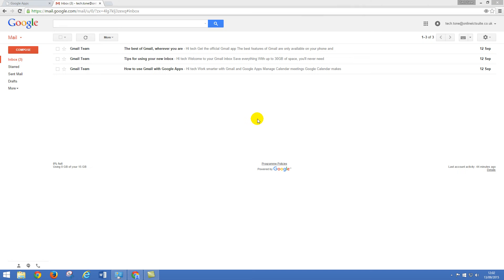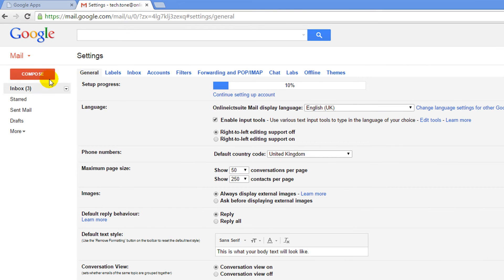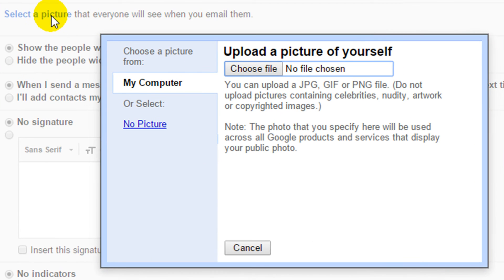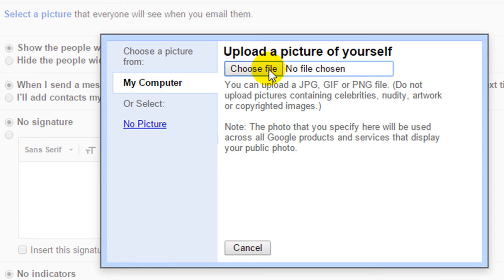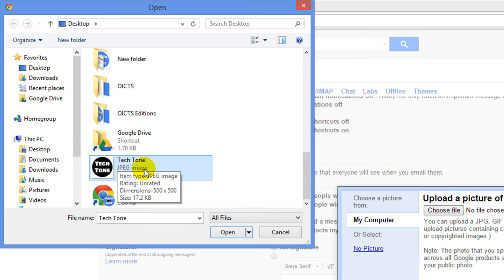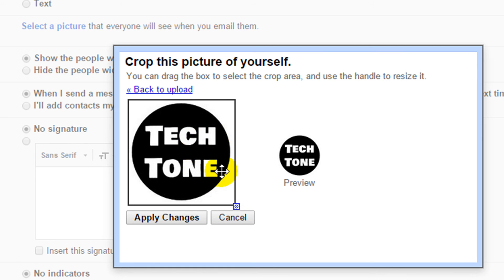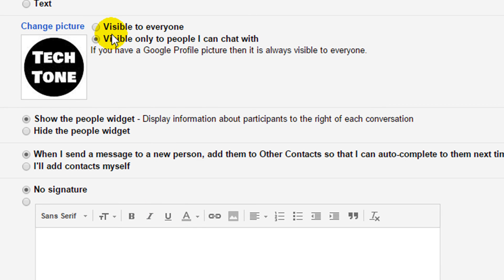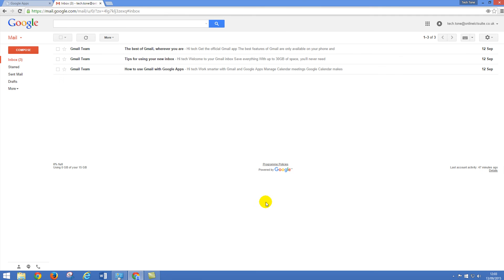Gmail Add a Profile Picture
How to add a profile picture to your Gmail or Google Apps for education account.

Google Docs link to add a profile picture to your Google account.